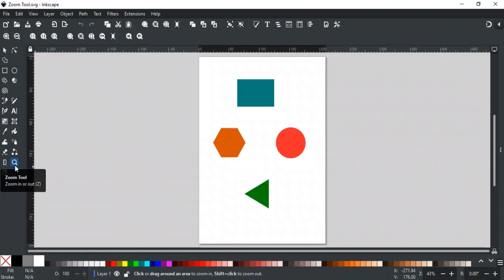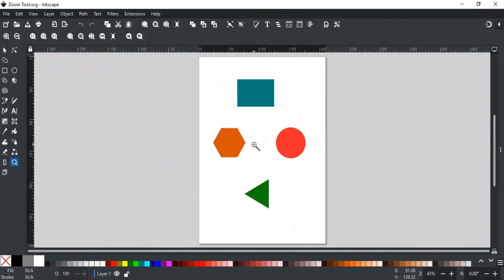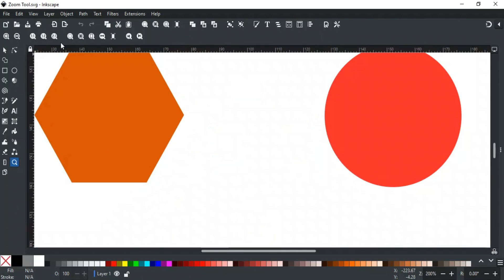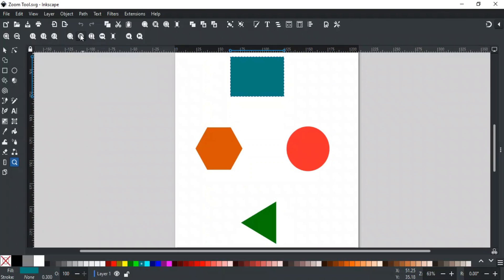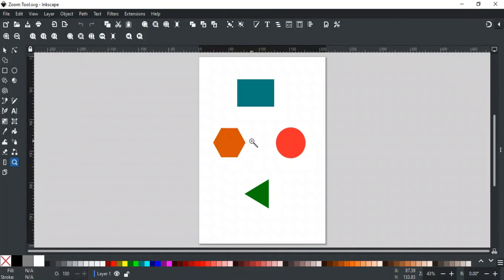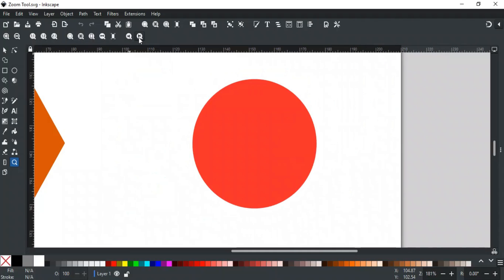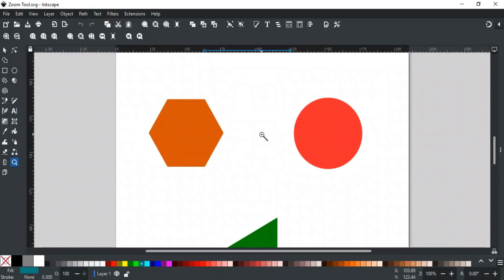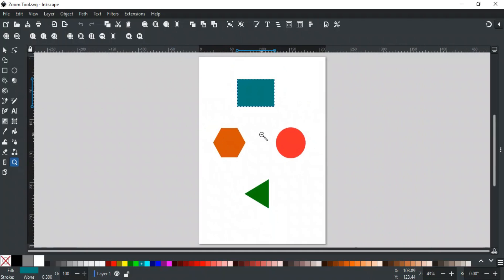Zoom Tool | Inkscape Tutorial for Beginners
Hello and Welcome to the Inkscape Tutorial Series. In this video, we have explained the Zoom tool of Inkscape. You will learn about the Zoom tool, how to use it, different zoom options in the control bar, how to use Zoom history, and keyboard shortcuts for different zoom options in detail. You will learn to zoom to selection, zoom to fit drawing, zoom to page size, how to zoom by typing custom percentage value, and how to use and move in zoom history.

Timecodes:
0:00 - Intro
0:48 - Different Zoom options in the Control bar
2:02 - Zoom History
2:38 - Keyboard shortcuts for different zoom options